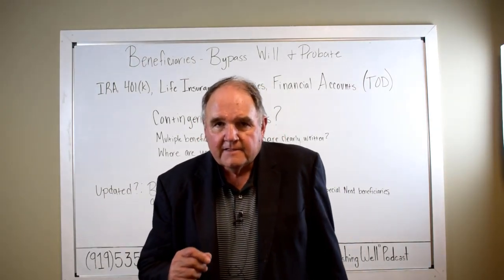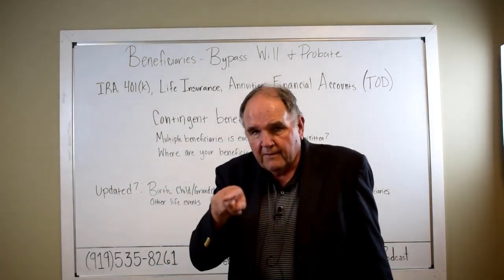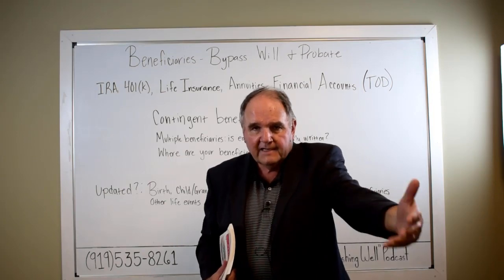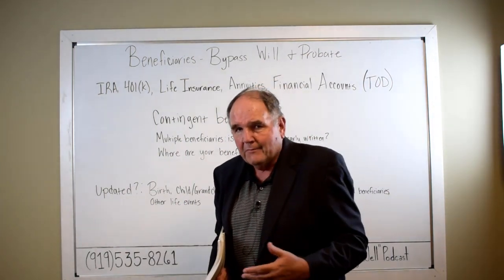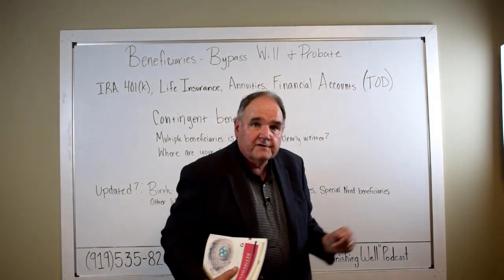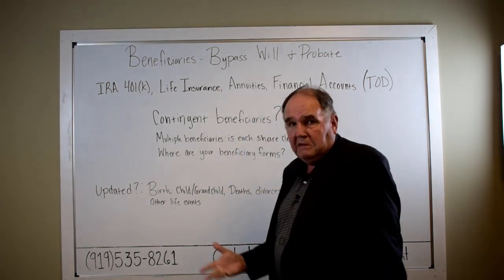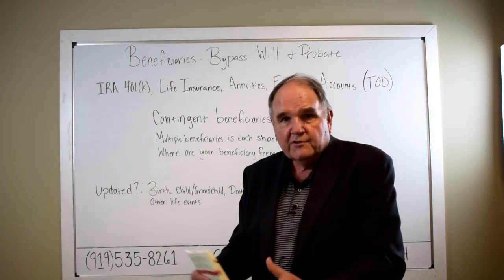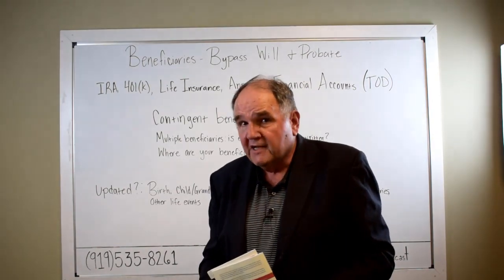Life Insurance: Beneficiaries Bypass Will & Probate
We see too many people end up leaving their money to an ex-spouse or deceased relative.  Don’t let that be you. Check your Beneficiary Designations regularly!